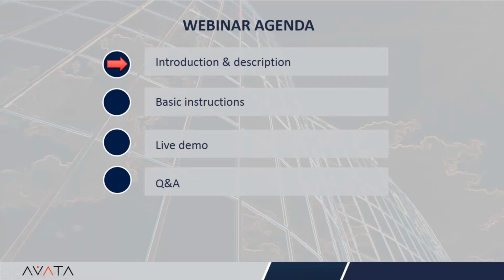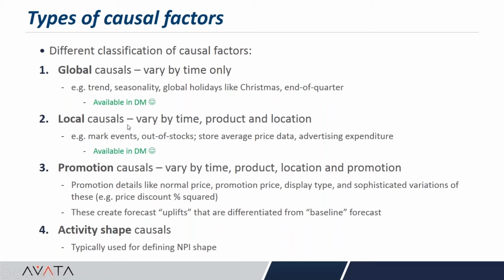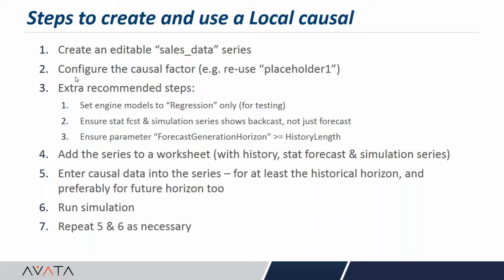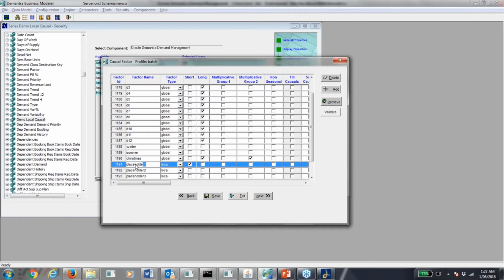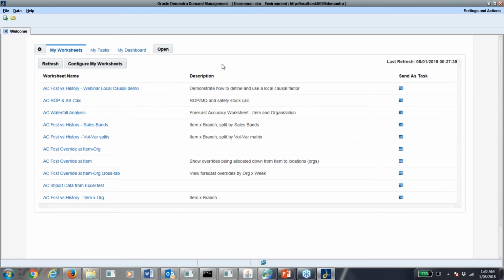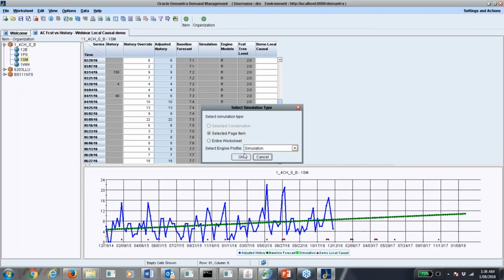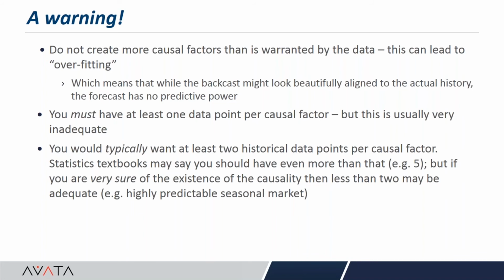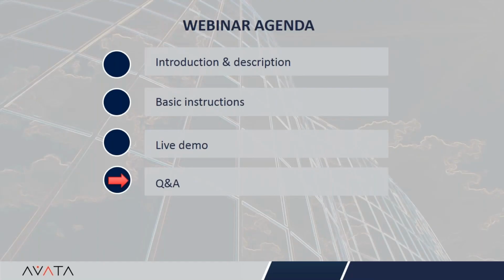Webinar: How to Create & Use a Causal Factor in Demantra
The ability to configure a wide variety of causal factors is one of the key strengths of the Demantra statistical engine and can make a significant impact on the shape of the forecast being generated and thus upon your overall forecast accuracy.  This webinar will walk you through the process of creating causal factors that can help your business improve forecast accuracy.